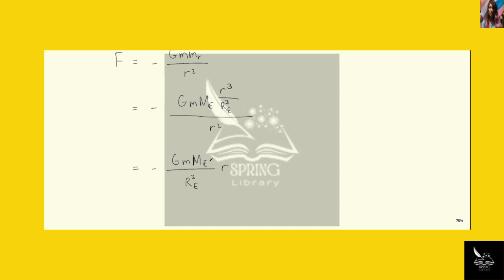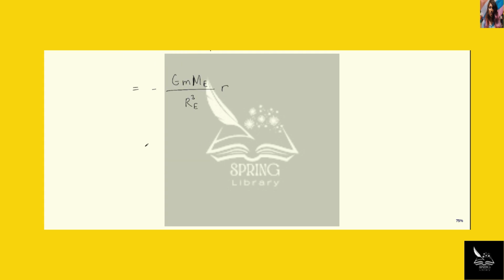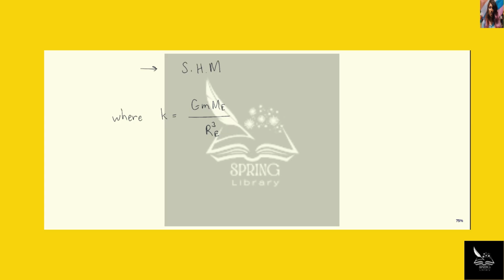Imagine that a 10 -cm-diameter circular hole was drilled all the way through the center of the Eart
Imagine that a 10 -cm-diameter circular hole was drilled all the way through the center of the Earth (Fig, At one end of the hole, you drop an apple into the hole. Show that, if you assume that the Earth has a constant density, the subsquent motion of the apple is simple harmonic. How long will the apple take to return? Assume that we can ignore all frictional effects.